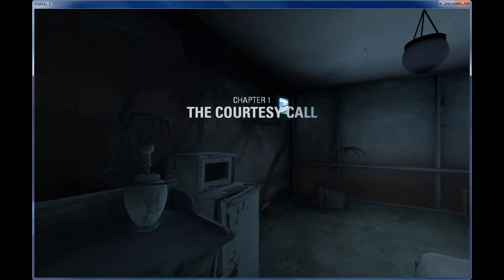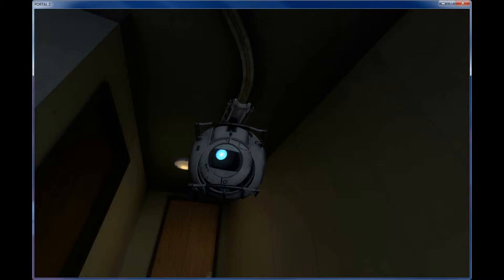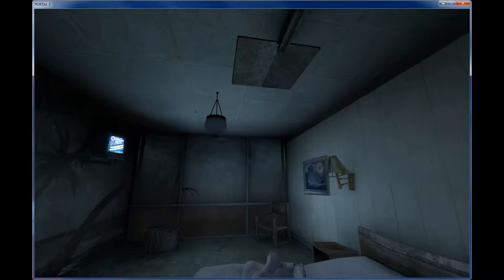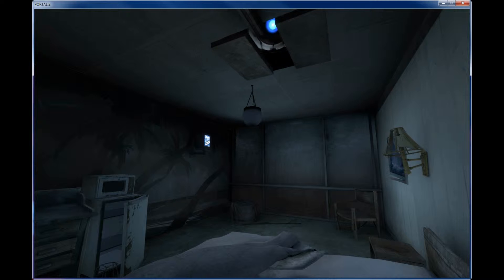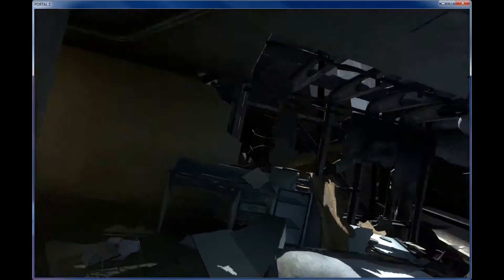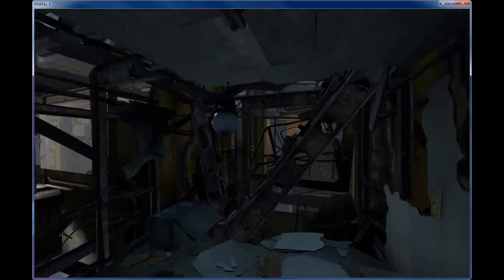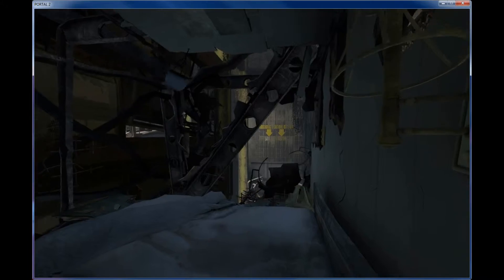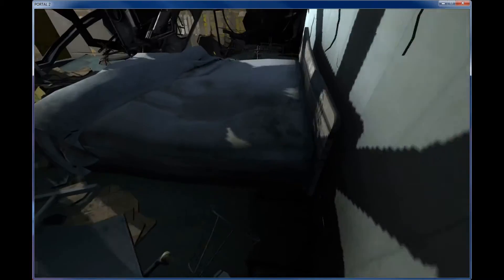Portal 2 GamePlay: The Courtesy Call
just me playing Portal 2...